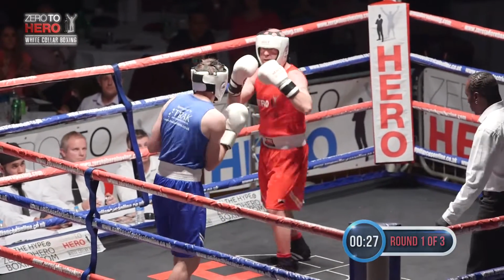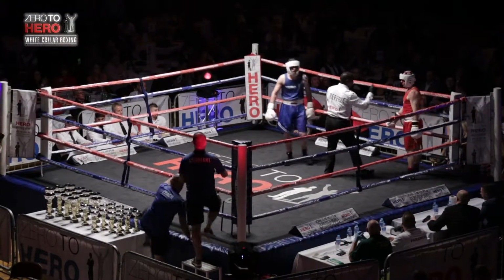Zero To Hero - Swindon Season 1 - Smith vs Sawyer